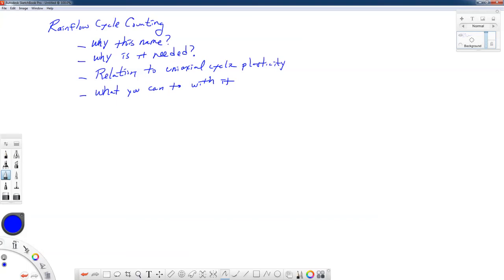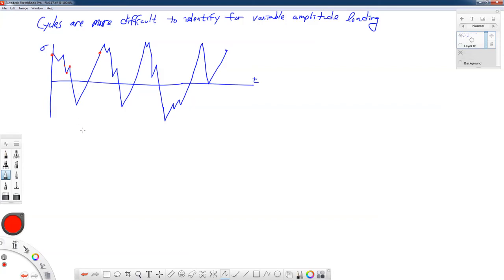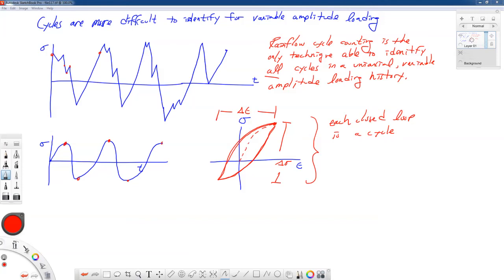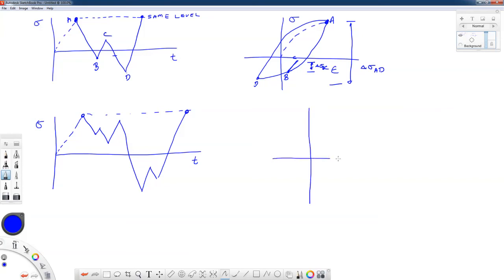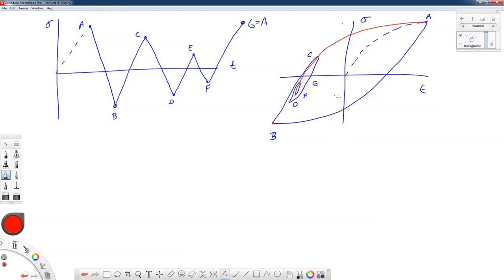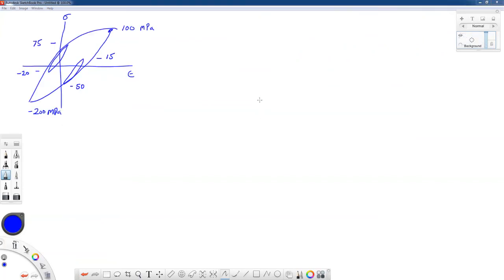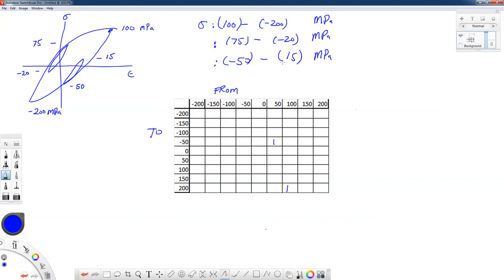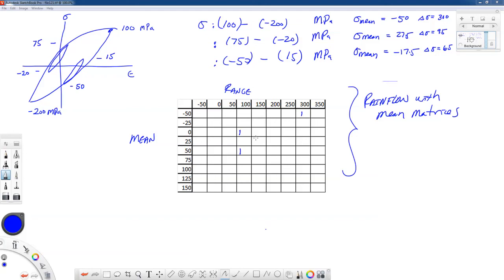Rainflow Cycle Counting part 1/3--Introduction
Introduction to Rainflow Cycle Counting for fatigue analysis; Part 1 of 3